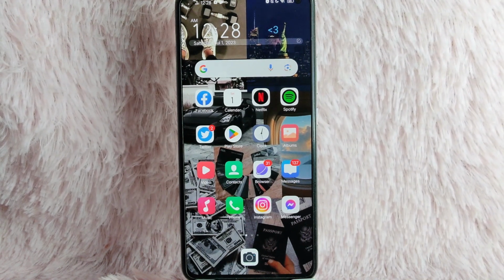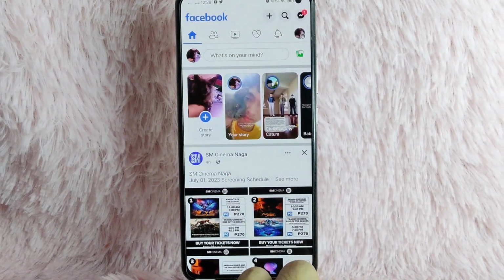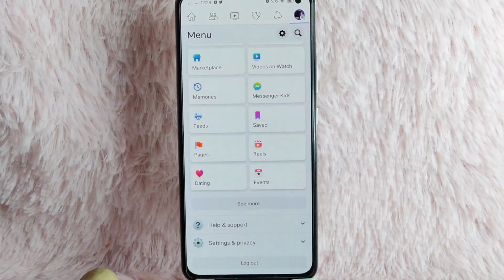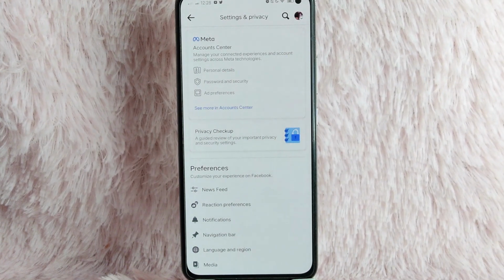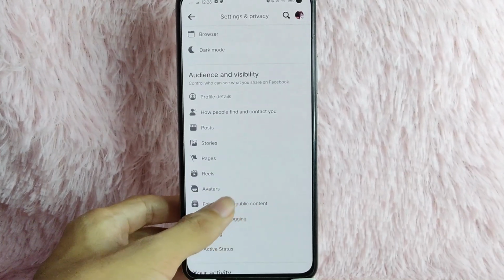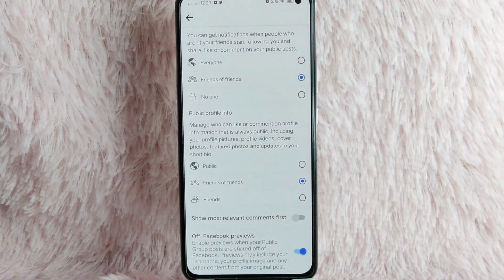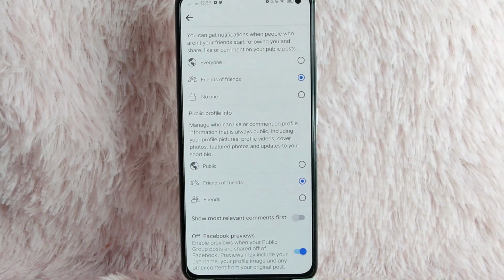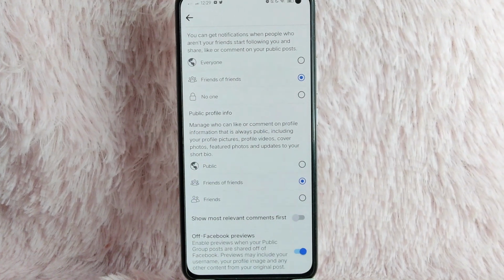✅ How To Manage Public Profile Info On Facebook 🔴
Get in touch!